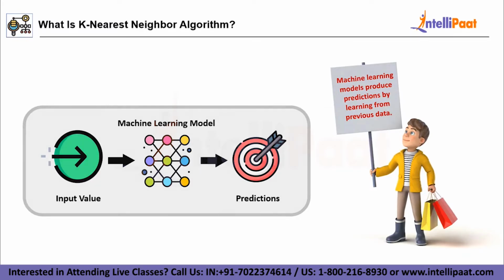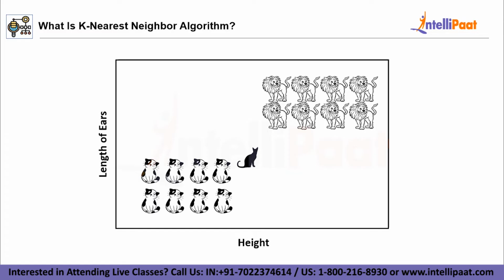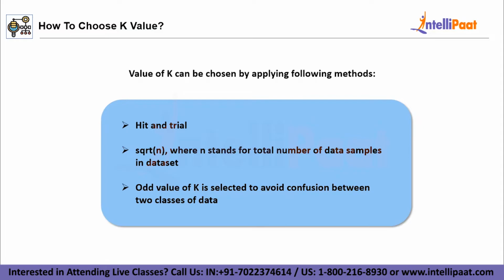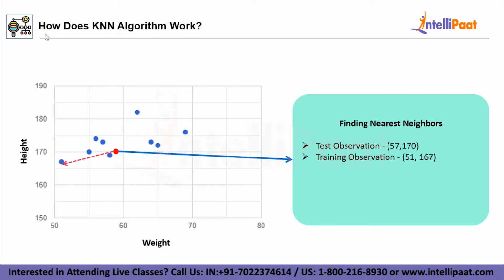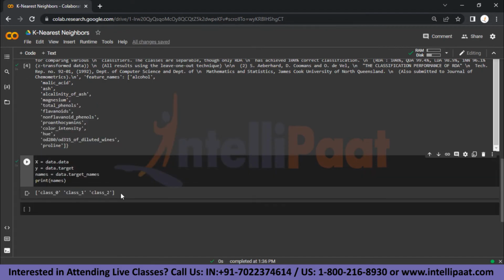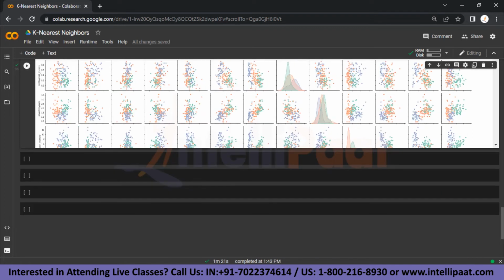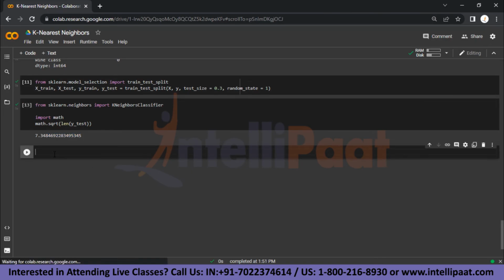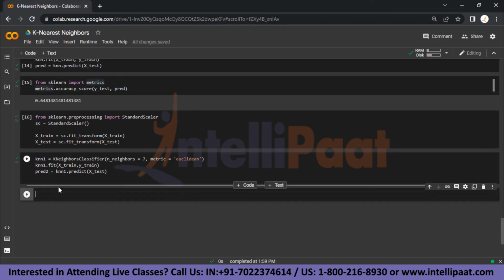KNN Algorithm in Machine Learning | K Nearest Neighbor | Scikit Learn Tutorial | Intellipaat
This video about “KNN Algorithm in Machine Learning” is a part of the Scikit-Learn Tutorial. You will learn what KNN Algorithm is, how it works and how it can be implemented in Scikit-Learn. So, without much further ado, let’s hop on into the video!!

🔵 What is KNN Algorithm?
KNN Algorithm or the K Nearest Neighbor algorithm is classified under Supervised Learning and is extensively used for classification and regression. It is a versatile algorithm that may also be used to impute missing values and resample datasets. As the name implies, it uses K Nearest Neighbors (Data points) to forecast the class or continuous value for the new Datapoint. KNN Algorithm is lazy and instance-based learning which is nonparametric.

🔵 Following Topics are covered in this session:
00:00 - What is K-Nearest Neighbor Algorithm?
6:03 - How to choose K Value?
8:50 - When Do We Choose KNN?
10:08 - How Does KNN Algorithm Work?
13:04 - Hands-on Demo

Intellipaat Edge
1. 24*7 Life time Access & Support
2. Flexible Class Schedule
3. Job Assistance
4. Mentors with +14 yrs
5. Industry Oriented Course ware
6. Life time free Course Upgrade